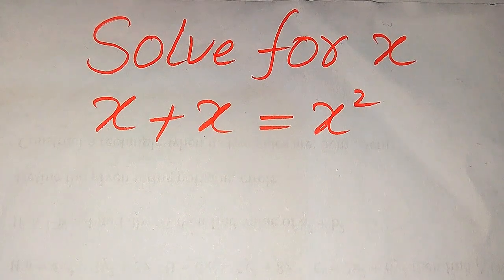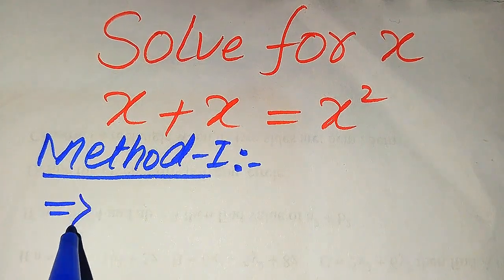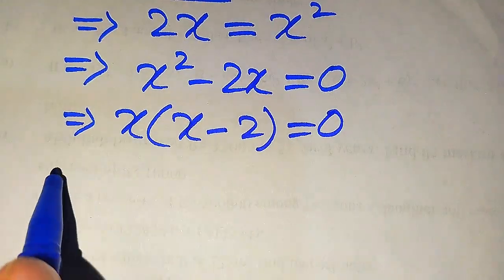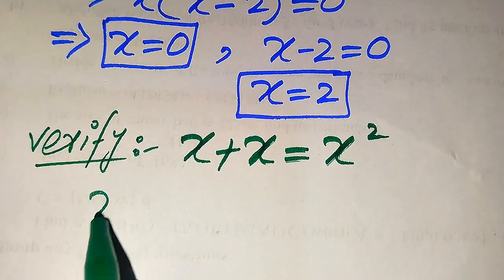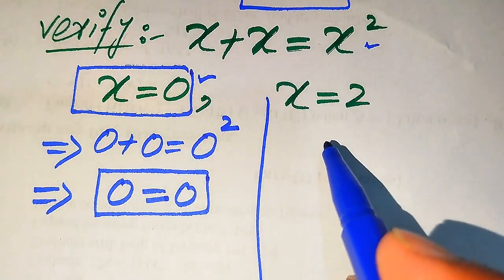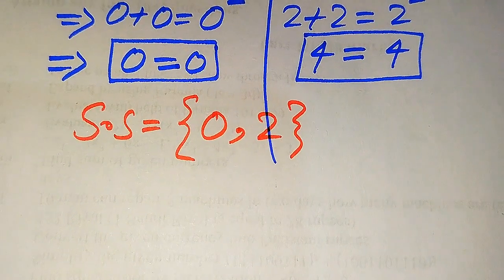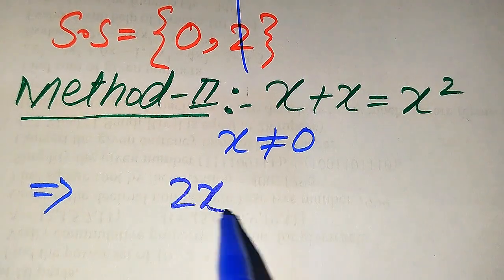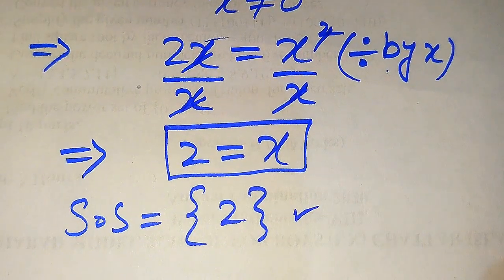Solving a 'Harvard' University entrance exam |Find x?